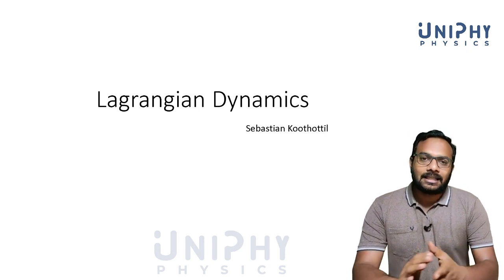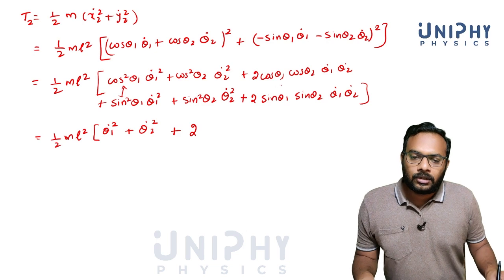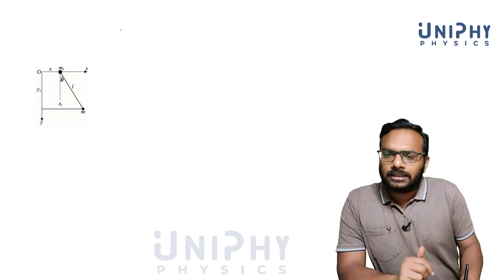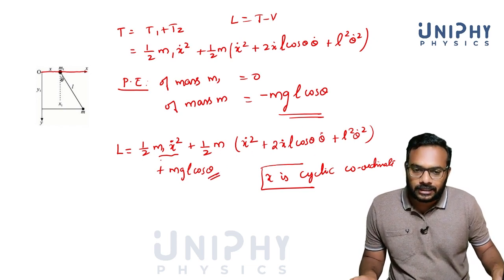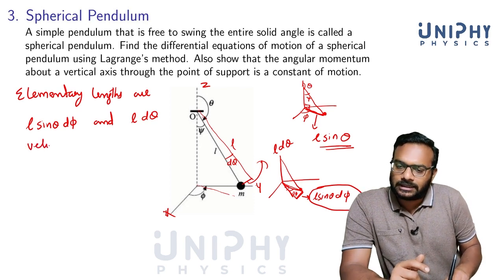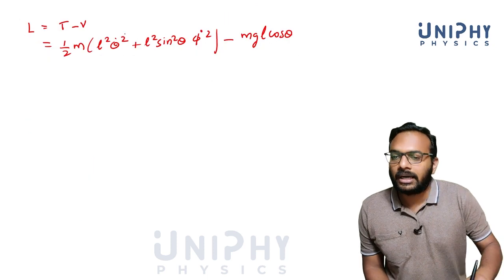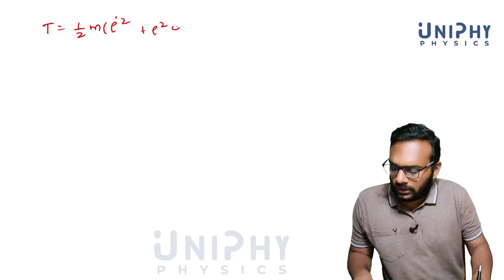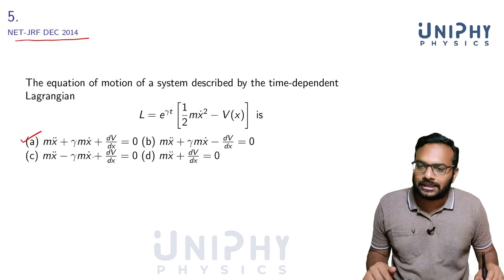2. Lagrangian dynamics: problems.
Double pendulum, Pendulum with a moving support, Spherical Pendulum, Particle on the inner surface of a cone, A time dependent Lagrangian.